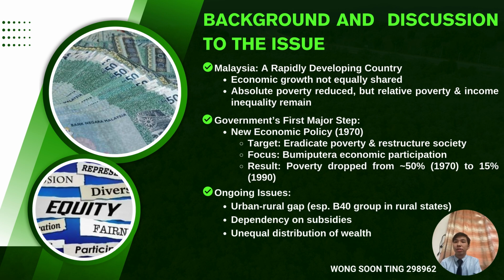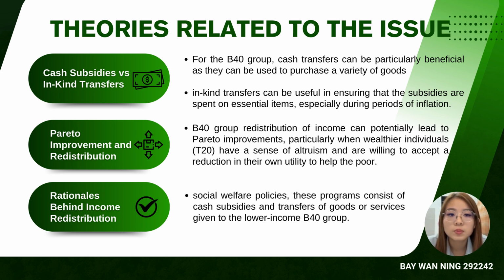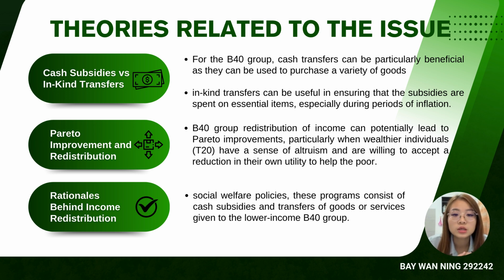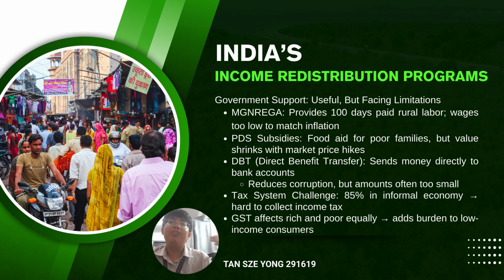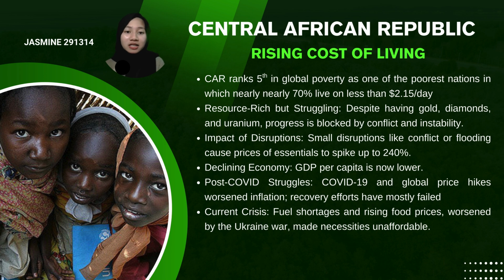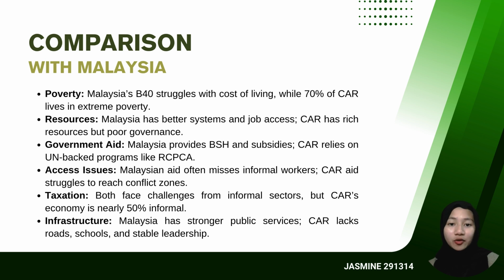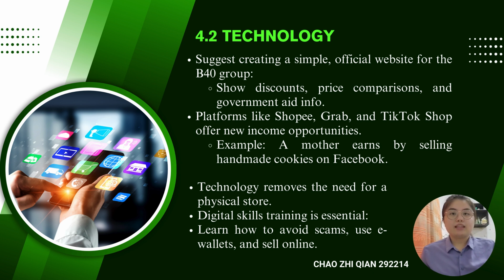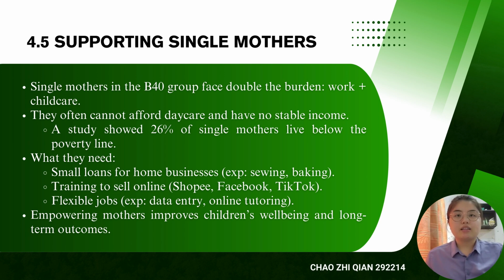BEEPK3013 PUBLIC FINANCE (GROUP A)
Income Redistribution/ Poverty
The Rising Cost of Living and Its Impact on the B40 Income Group in Malaysia

GROUP 3
JASMINE NUR SYAMIMI BINTI MUHAMMAD - 291314
TAN SZE YONG - 291619
CHAO ZHI QIAN - 292214
BAY WAN NING  - 292242
WONG SOON TING - 298962

SUBMITTED TO : WAN ZAHRAH BT. WAN DIN